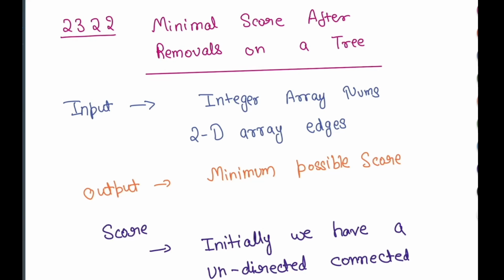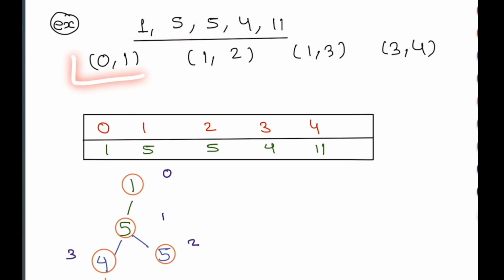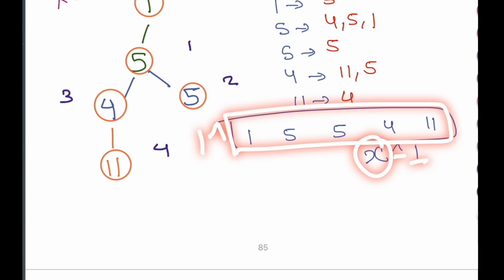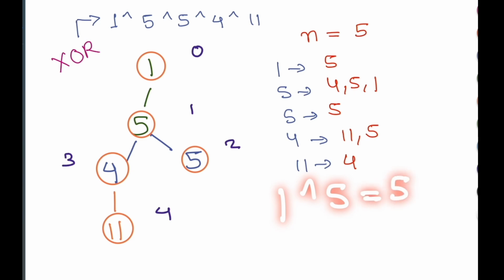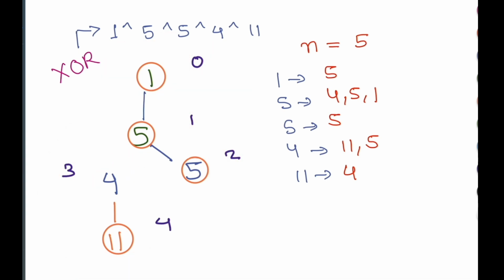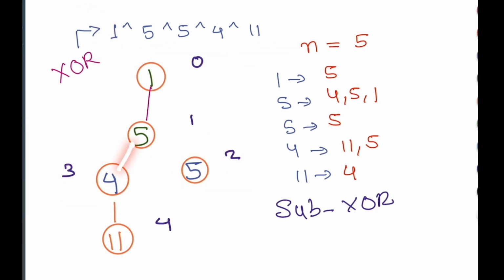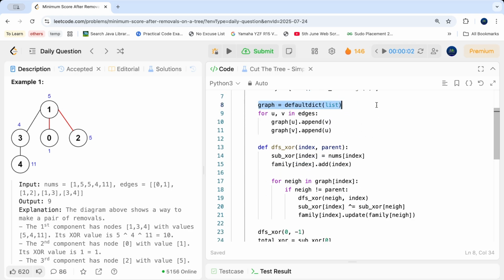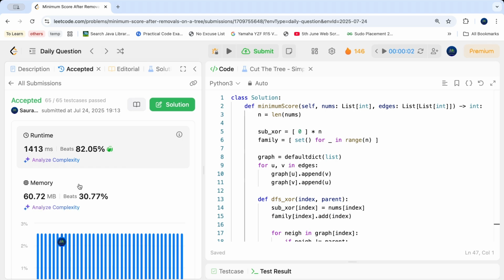Leetcode 2322. Minimum Score After Removals on a Tree | XOR + Tree DP | Hard Graph Problem Explained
We tackle Leetcode 2322 – Minimum Score After Removals on a Tree. This is a hard-level tree + graph + XOR + DFS problem.
We break it down with crystal-clear intuition, dry runs, and a step-by-step Python code walkthrough.

By the end of the video, you'll understand how to compute subtree XORs, track ancestor-descendant relationships, and compare all valid edge removals to minimize score difference.

🎯 CONCEPTS COVERED

Tree DFS
Subtree XOR
Graph Construction
Tracking Ancestor Relationships
XOR Properties in Tree
Brute Force Optimization Strategy
Python defaultdict and set usage

tree xor problem
dfs xor
subtree xor dp
minimum score tree problem
xor based tree problem
leetcode 2322
minimum score tree removal
python tree dfs
hard leetcode tree
xor graph
remove 2 edges tree
two edge removal tree
xor subtree
xor dfs tree
dfs and xor
graph dfs
ancestor tree set
set operations tree
xor greedy
xor vs xor
tree dp
tree structure dfs
python dfs
tree logic
xor trick
tree node relations
tree xor sum
tree xor difference
xor partition
xor component
xor subtree comparison
graph partition xor
optimize tree xor
xor difference minimization
tree partition strategy
tree brute force
leetcode graph dfs
build tree graph
python xor
bitwise xor logic
dfs and parent
dfs with xor
subtree value tracking
remove two edges
tree cut problem
xor score
xor subtree logic
find minimum score tree
xor dp
xor greedy
tree component xor
xor cost partition
tree xor space
xor operation in trees
optimize xor
lowest difference xor
dfs memo
recursive xor tree
partition tree xor
minimum xor tree
xor tree value
node family tracking
tree family dfs
ancestor tracking
remove edge logic
tree traversal xor
bit manipulation tree
python leetcode hard
graph xor trick
remove edges smartly
tree dfs with xor
remove edge xor difference
xor difference tree
tree xor debug
leetcode dfs xor
xor difference minimized
xor brute force
tree xor reduction
xor python logic
dfs solution python
minimum xor sum
edge removal strategy
xor segment tree
tree xor fast
xor greedy optimization
complex xor tree